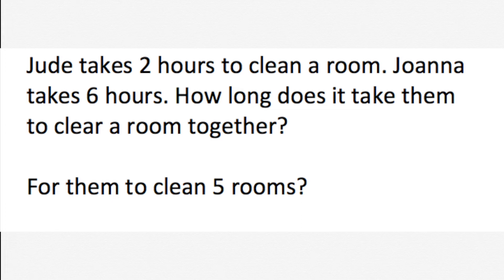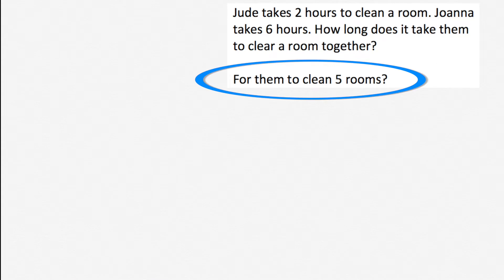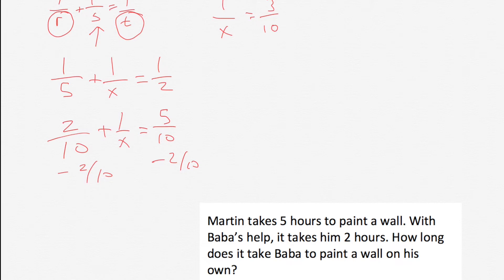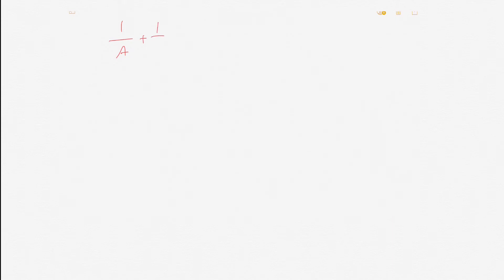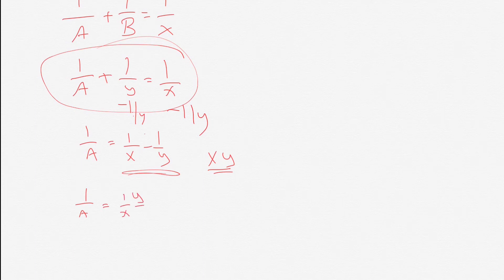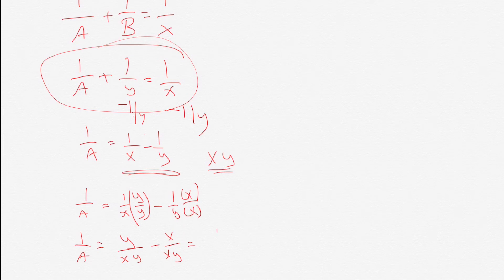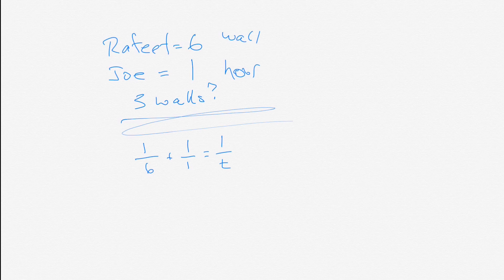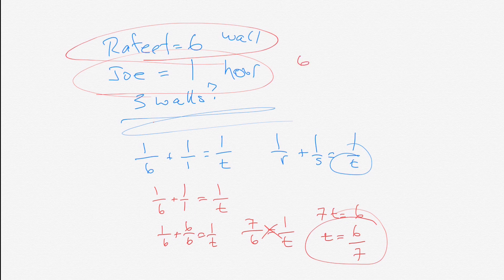21 Algebra - work & rate equations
SOLVE:  Jude takes 2 hours to clean a room, Joanna takes 6 hours. How long do they take to clean a room together?

You gotta understand how to solve these "work problems" - :)